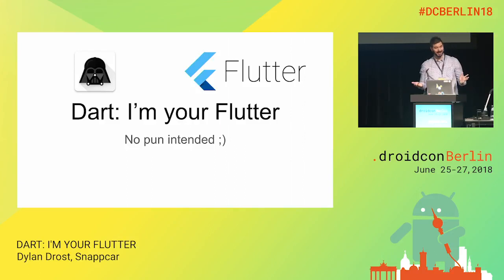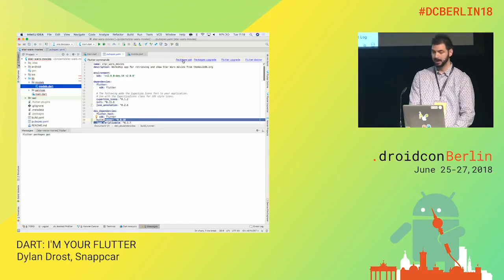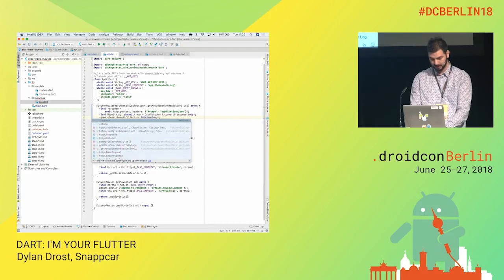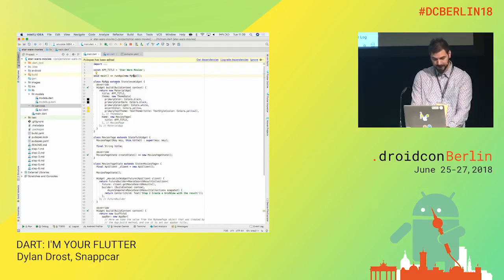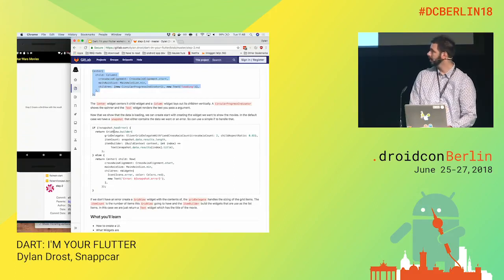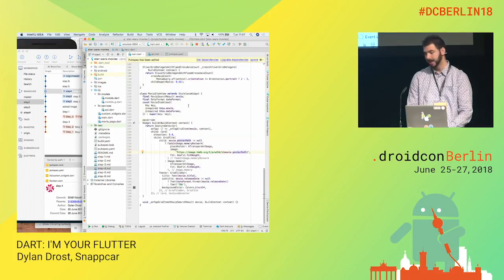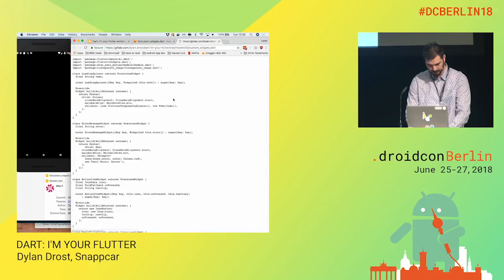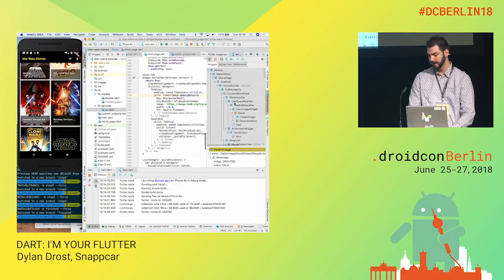FlutterTalks - Building a movie app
Speaker - Dylan Drost

Event - DroidCon